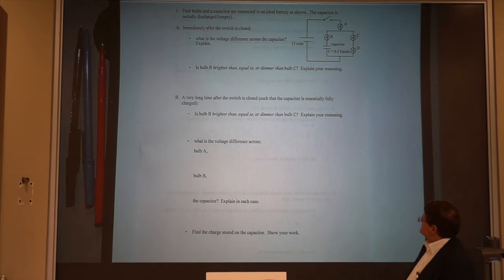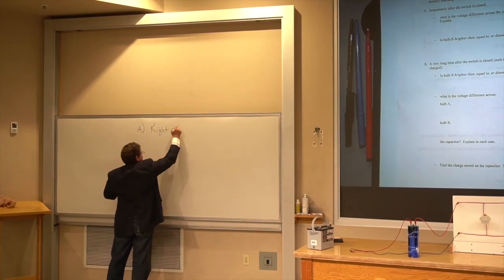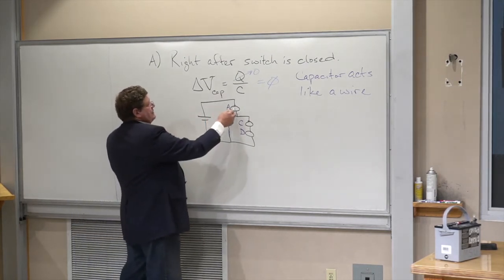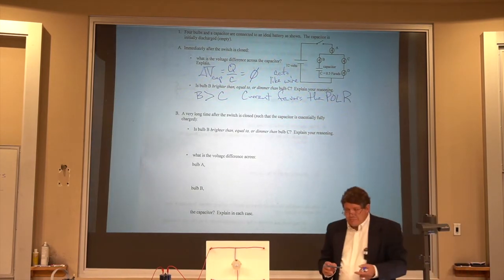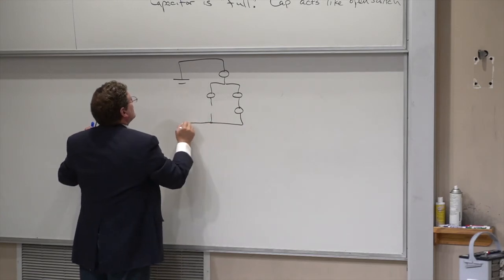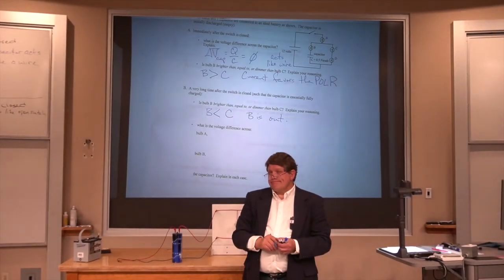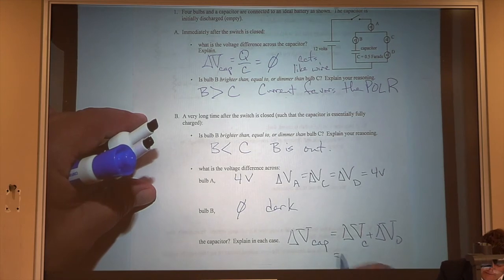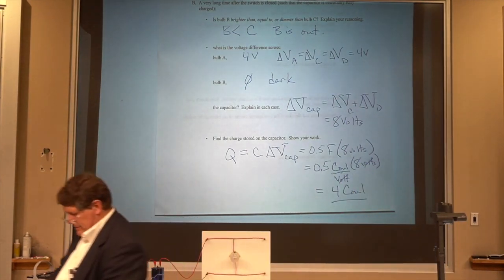Sample RC Circuit Problem Quick Concept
We solve problem 39 in Chapter 18 of the textbook.